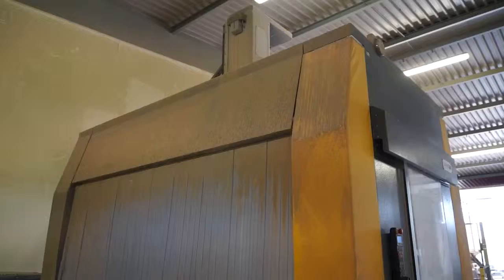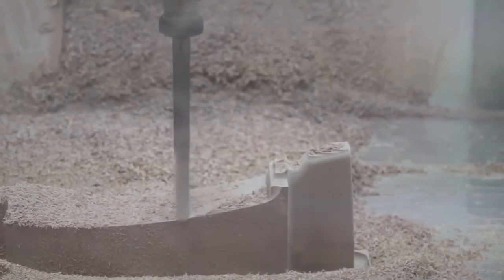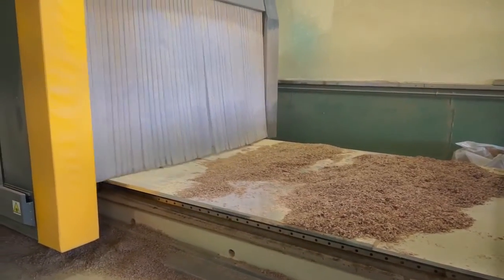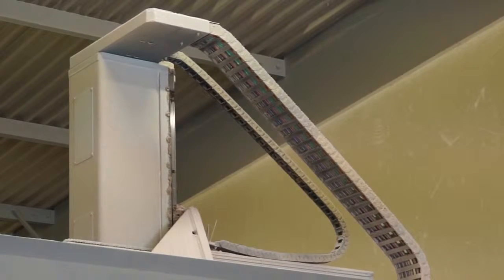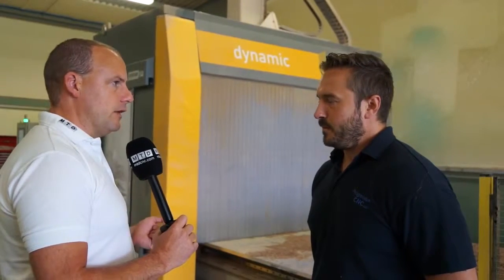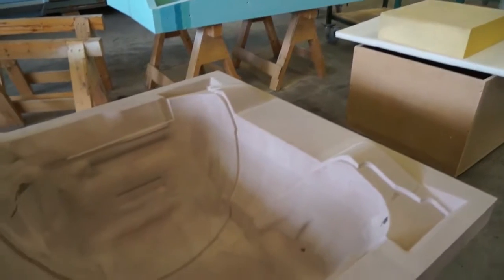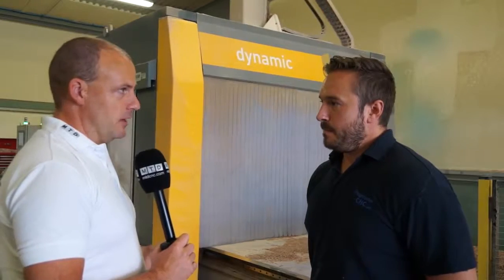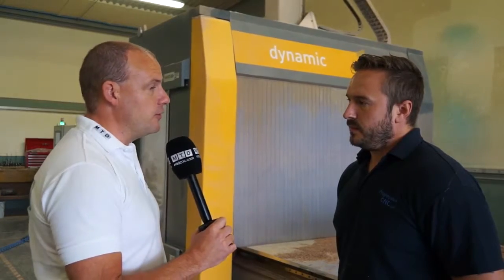Progressive Engineering buy SAHOS machine tool now available from Asquith Butler